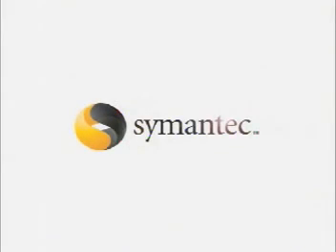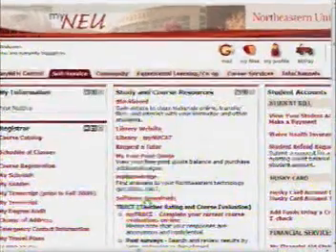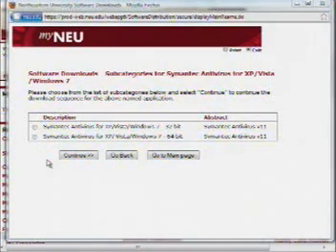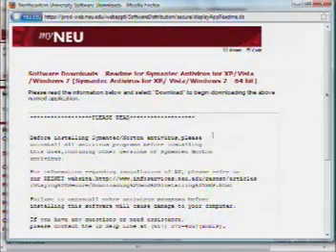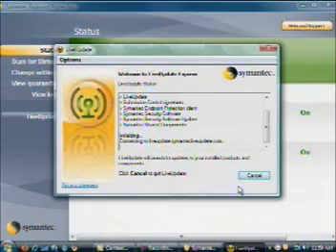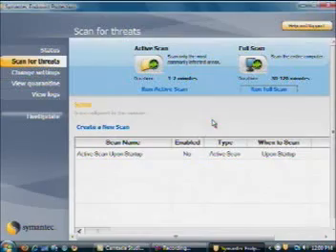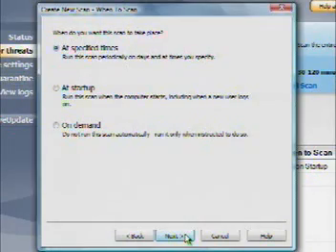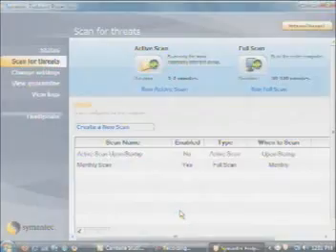Symantec Endpoint Protection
An introduction to Symantec Endpoint Protection, Northeastern's anti-virus software available free to all students.

Northeastern University Information Services
ResNet Resource Center Video Series